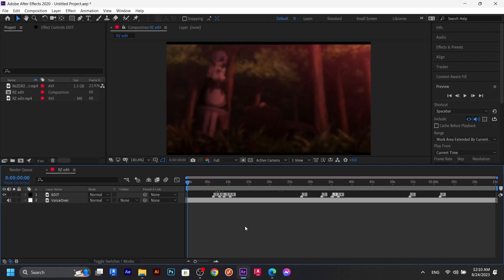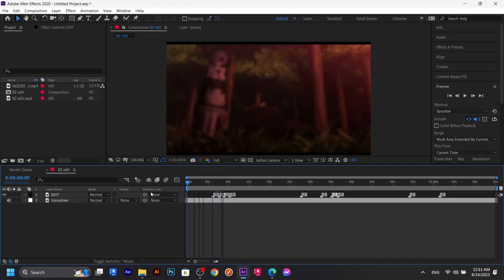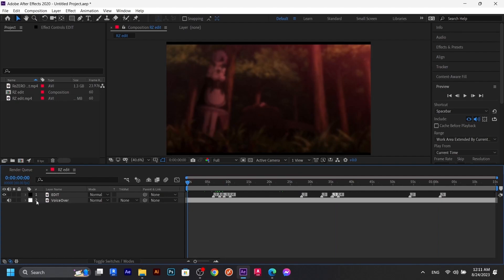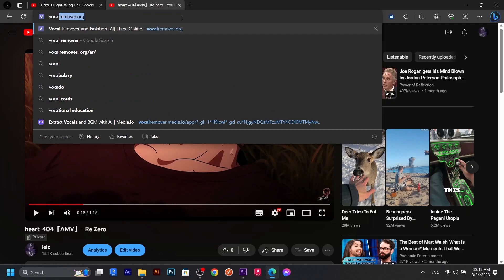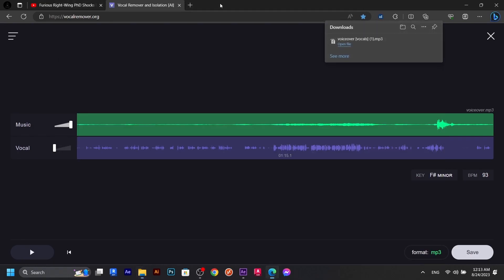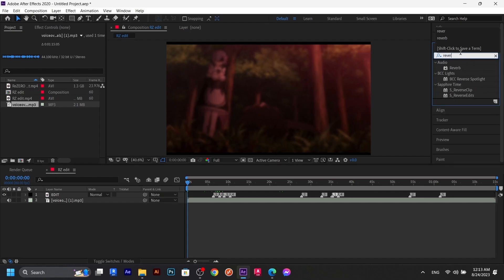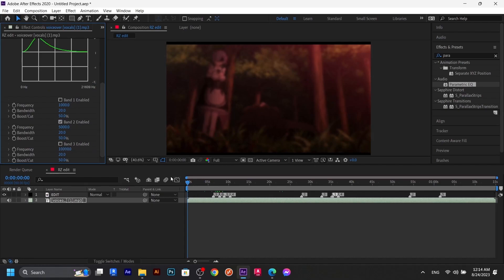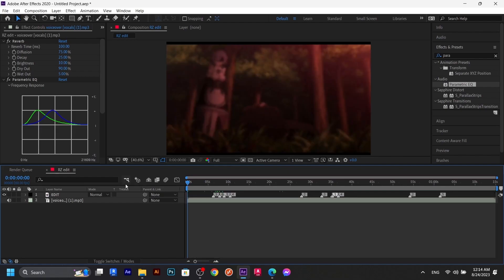After Effects Tutorial - Reverb Echo Voice Over Effect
"I STILL DONT KNOW HOW TO USE THE MICROPHONE I BOUGHT"
YOUTUB3 KEEPS GIVING ME COPYR1GHT STR1KES ON MY TUTORIALS FOR GOD-KNOWS WHY! POSTING THIS IS R1SKY BUT I HOPE IT HELPS ATLEAST ONE PERSON ❤❤ "I literally put 0 effort in making this uff and im sick + probably posting nonsense :3..."